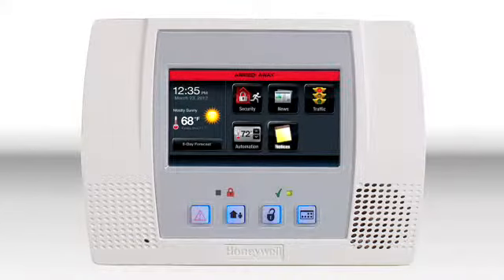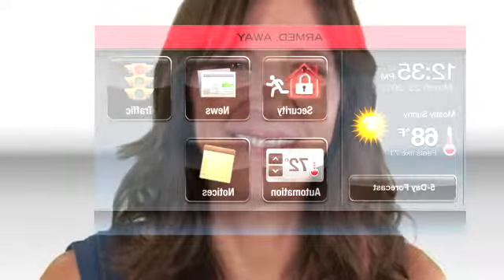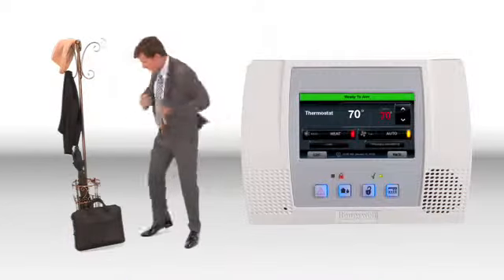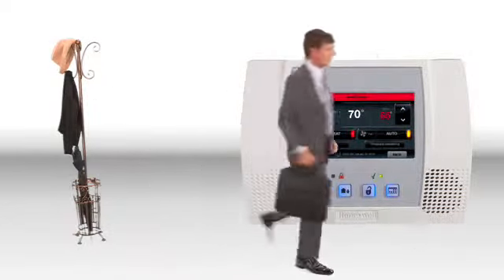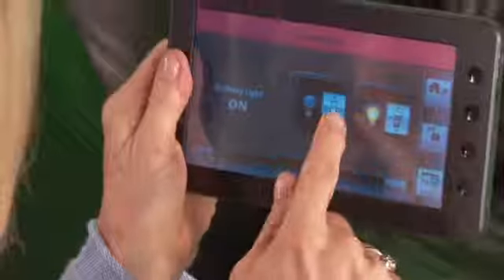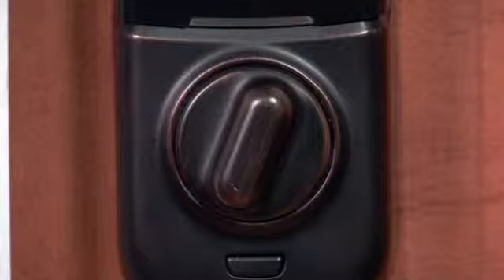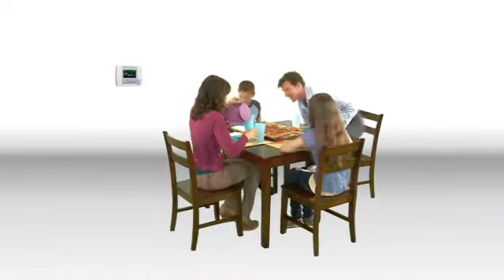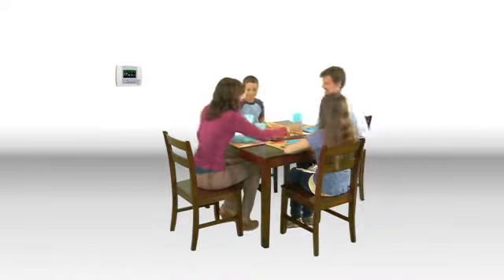Lynx Touch 5100